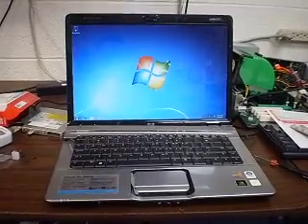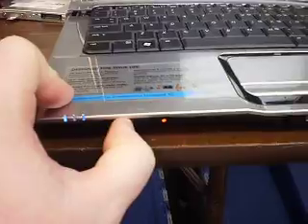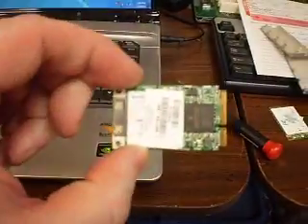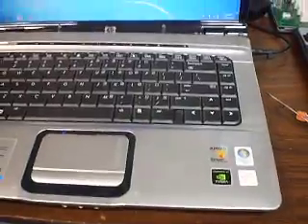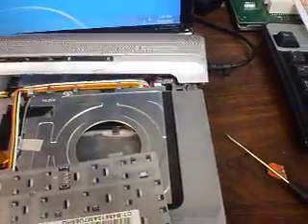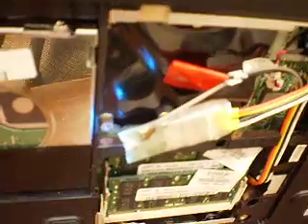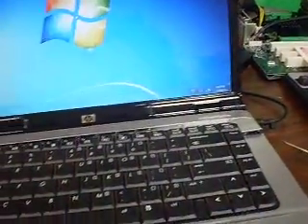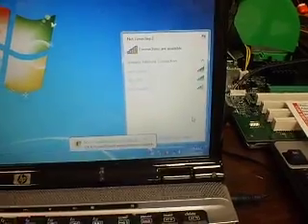How to repair an HP Pavilion DV6000 Wireless WIFI problem 2011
There is a known issue with these laptops where suddenly Wireless connection is not working. There is a problem with motherboard and you have to replace it, however there is a way to fix the problem by using a mini USB WiFi card. This is only one way to fix the problem. The USB wifi card can be directly plugged in to a USB port, but it looks nicer this way.